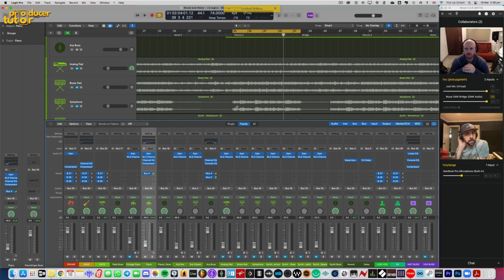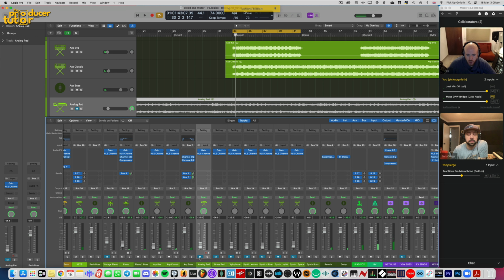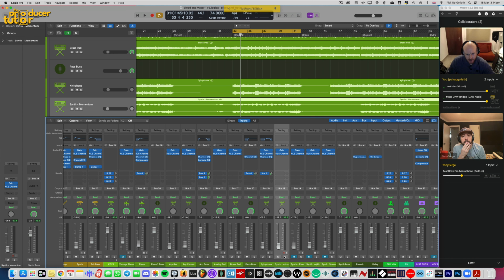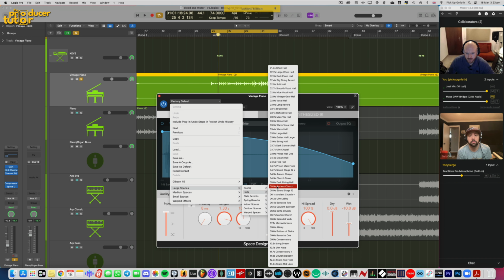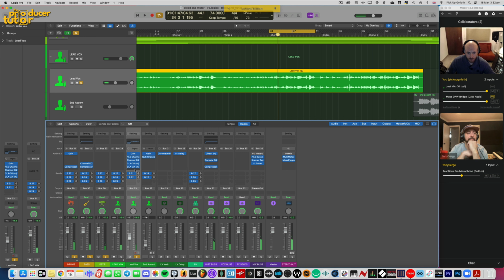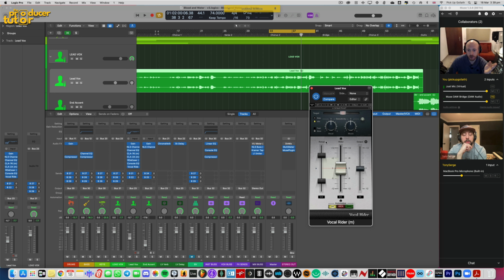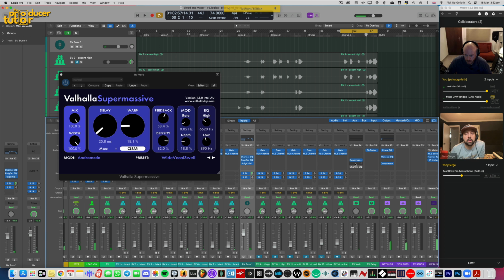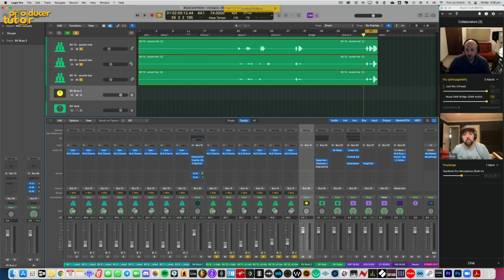Mixing a Client's Track from Beginning to End (Part 4)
Song Info:
TonySerge.com
Blood and Water, written by Tony Serge & Tyler Robertson